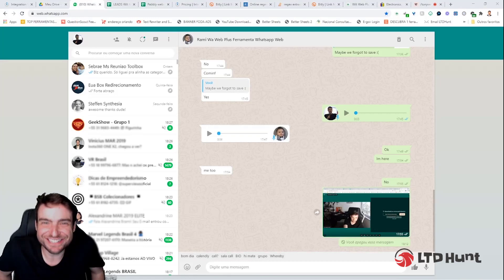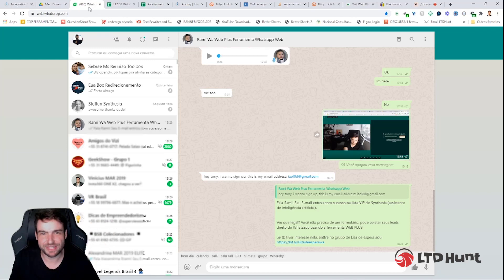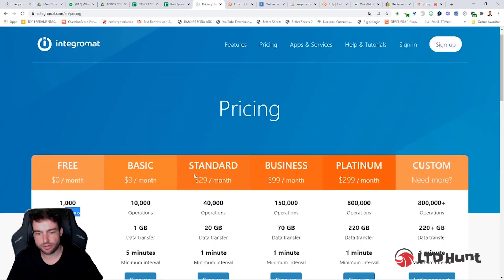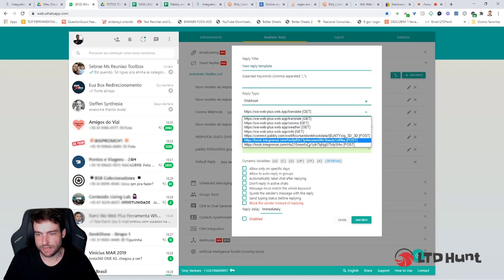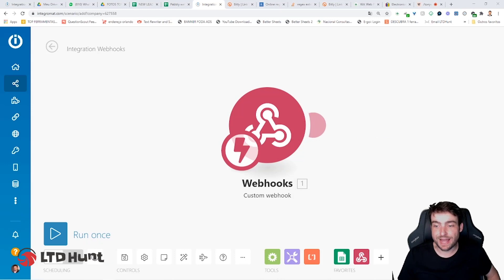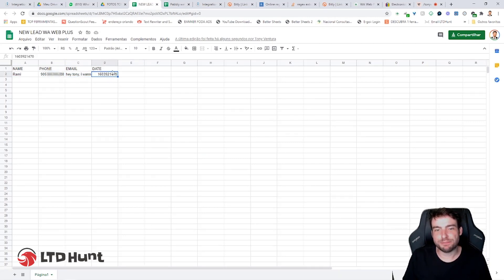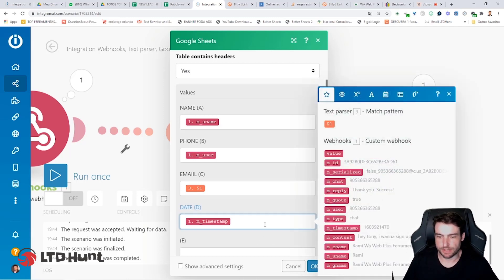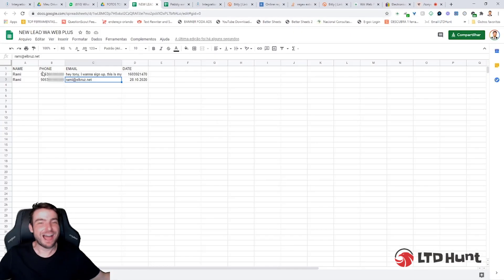Growth Hacking Strategy - Increase sales with Whatsapp + Wa Web Plus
This is a Growth Hacking Strategy and you will learn how to increase your sales using WhatsApp. this is a WA Web Plus growth hacking tutorial of only one strategy of so many that you can use.

How to collect emails directly in WhatsApp?

Growth Hacking Strategy, increase sales, WhatsApp, wa web plus, ltdhunt, lifetime deals, tony ventura